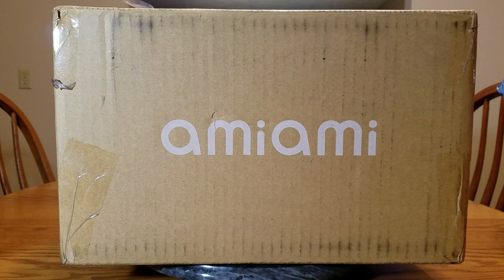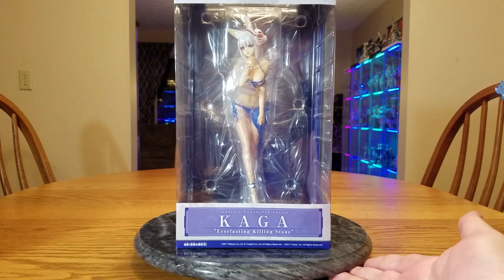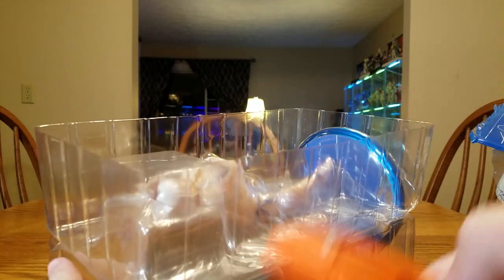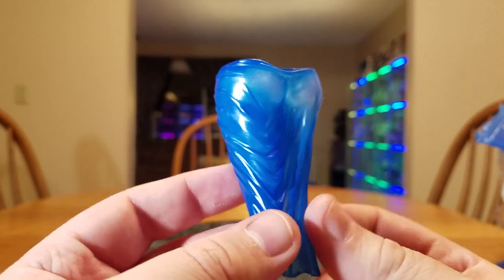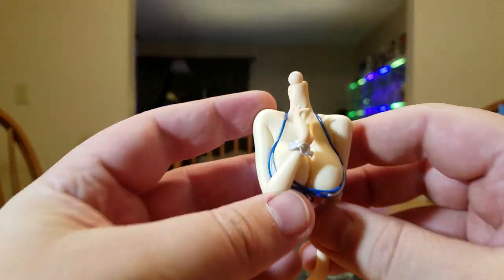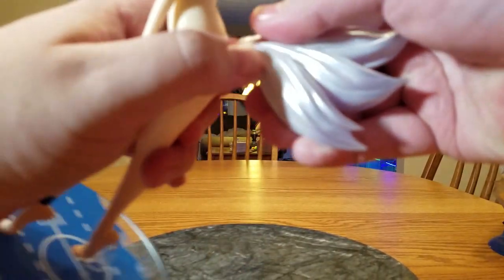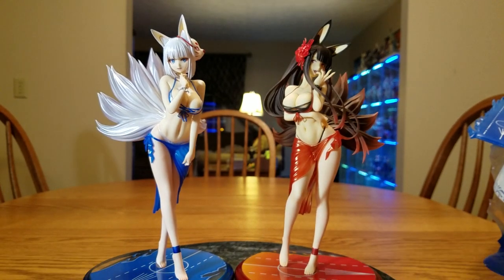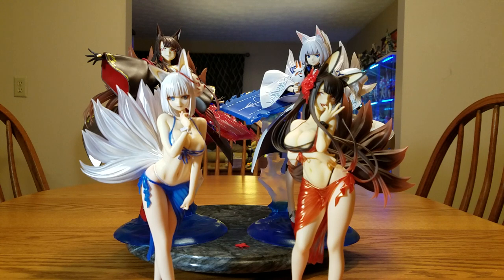Bikini Kaga Unboxing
Today we have another fluffy fox in a bikini! Kaga from Azur Lane has changed into her Tokonatsu no Sesshouseki (Everlasting Killing Stone) outfit, and she just looks so squeezable! Wave did a great job with her!